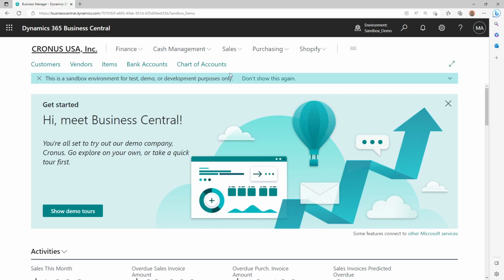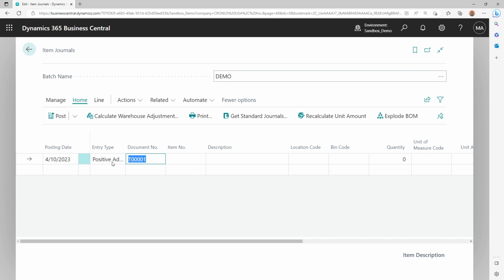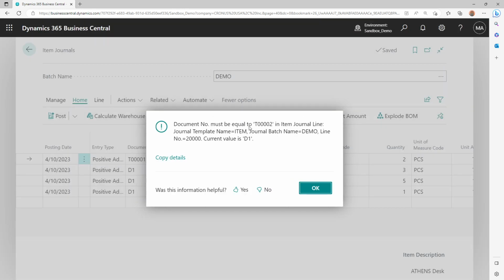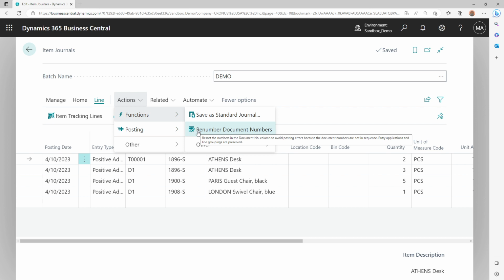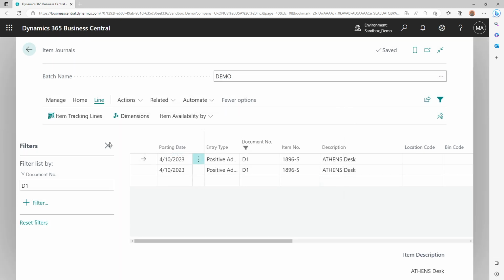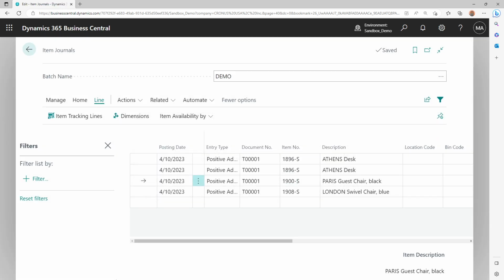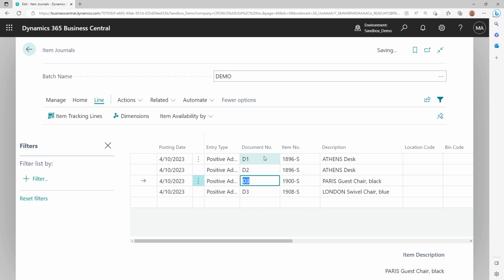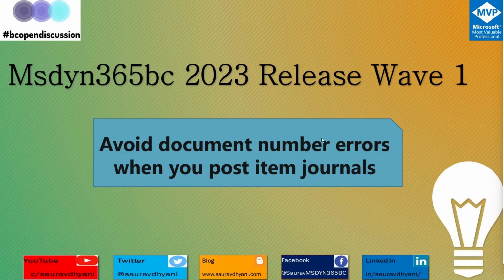Avoid document number errors when you post item journals.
In this video we discussed about Avoid document number errors when you post item journals msdyn365bc 2023 Release Wave 1.